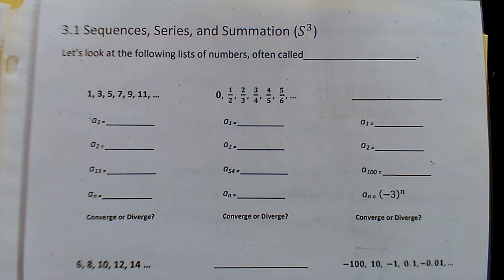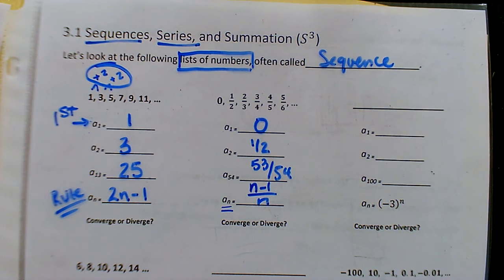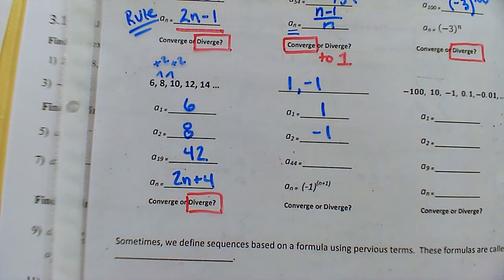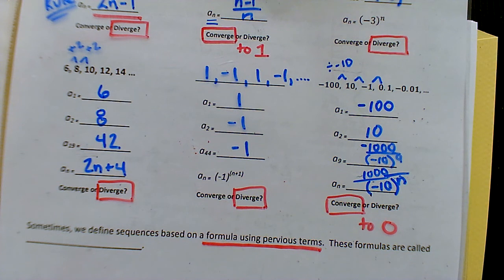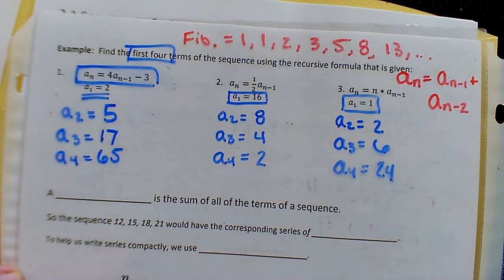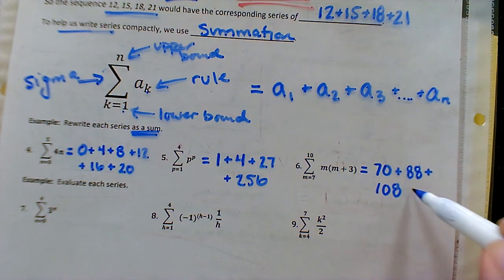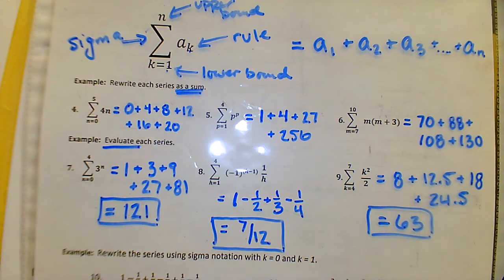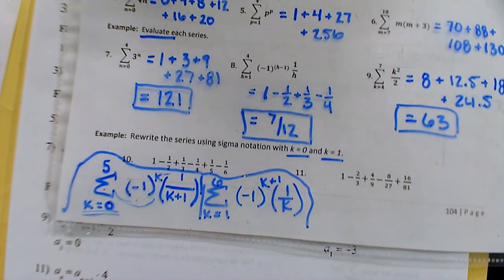Pg 103 104